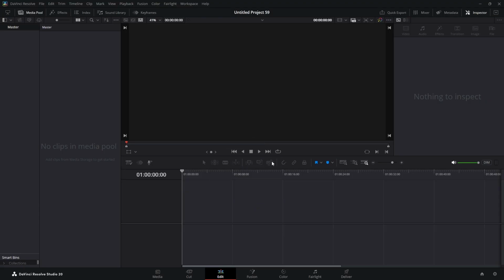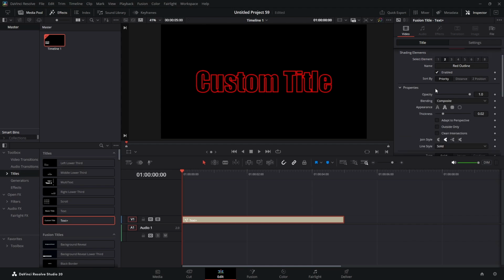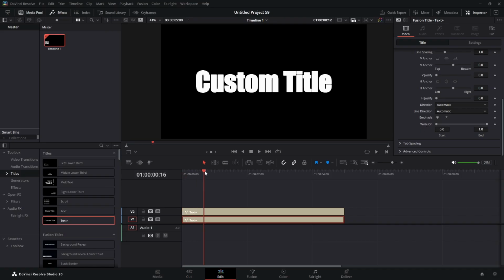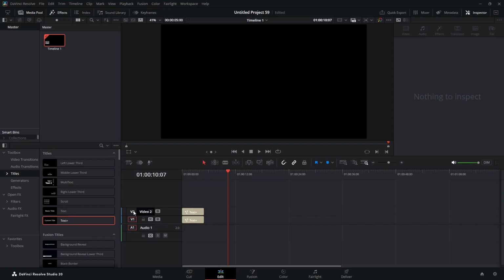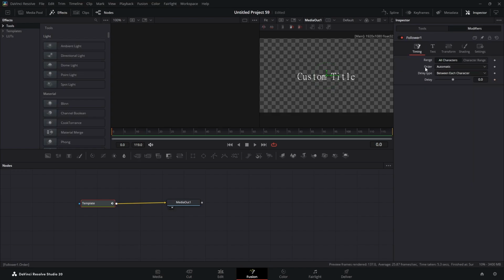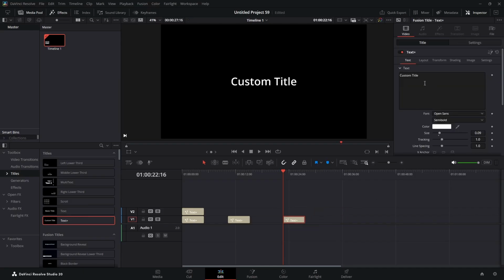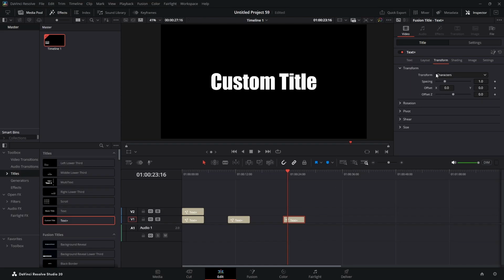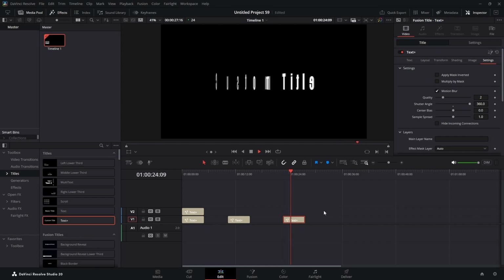3 Professional Text Effects in DaVinci Resolve (Edit + Fusion Pages Tutorial)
Learn 3 Professional Text Effects in DaVinci Resolve | Edit + Fusion Page Tutorial
Master three stunning text effects in DaVinci Resolve with this comprehensive tutorial! Learn how to create professional-looking text animations using both the Edit page and Fusion page workflows.
🎬 What You'll Learn:

One complete text effect using only the Edit page tools
Two advanced text effects created in the Fusion page
Step-by-step techniques for each method
When to use Edit vs Fusion for text effects

Perfect for video editors, content creators, and filmmakers looking to enhance their DaVinci Resolve skills. Whether you're a beginner learning the basics or an intermediate user wanting to explore Fusion's power, this tutorial covers multiple approaches to achieve professional text effects.

No plugins required - everything uses DaVinci Resolve's built-in tools!